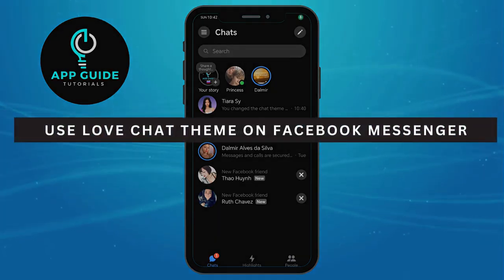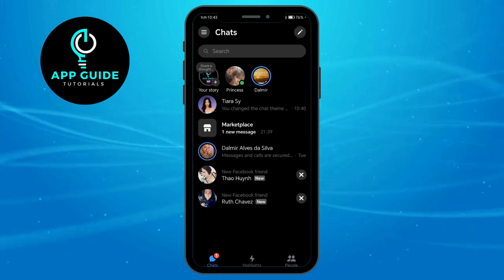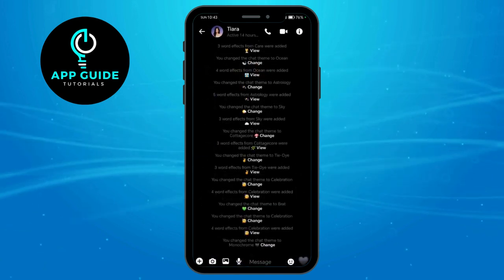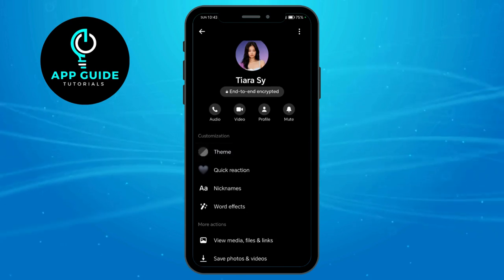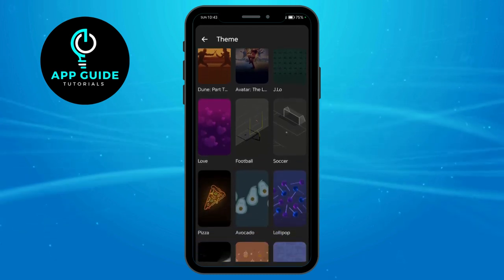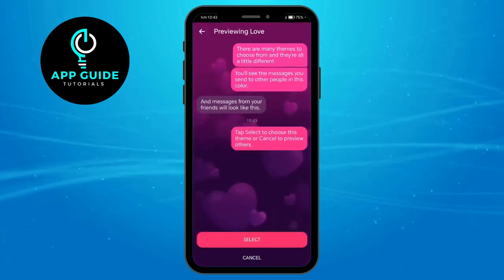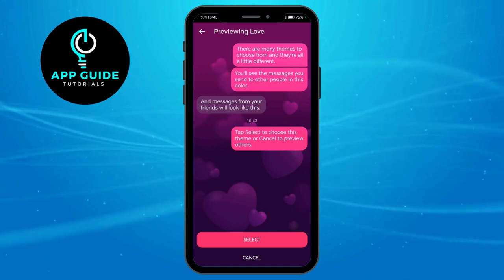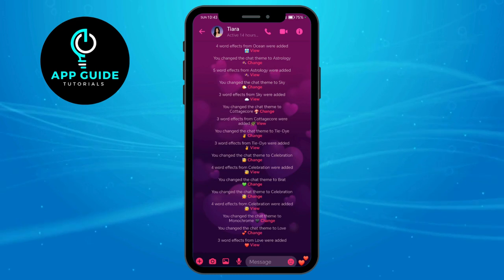How to Use a Love Chat Theme on Facebook Messenger | Android & iOS (2027)